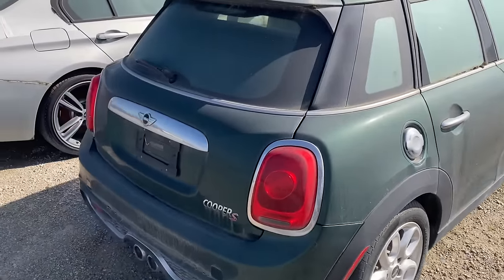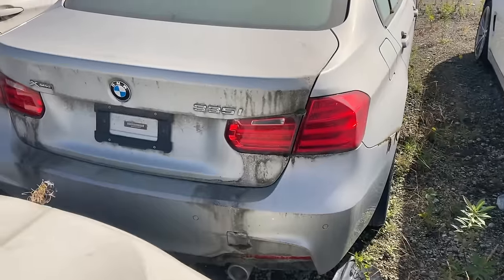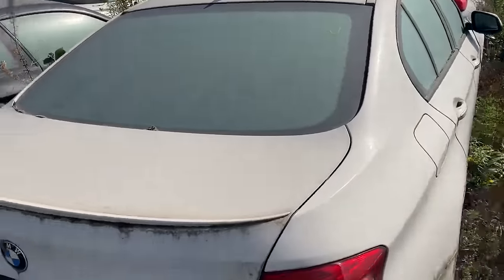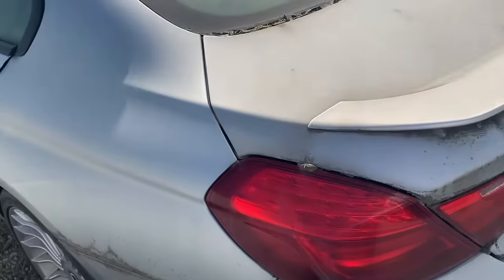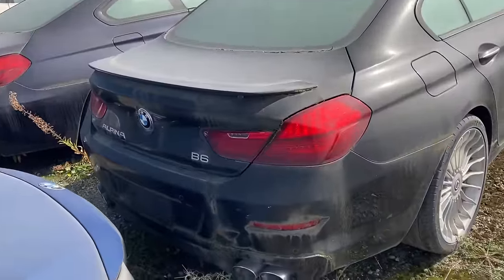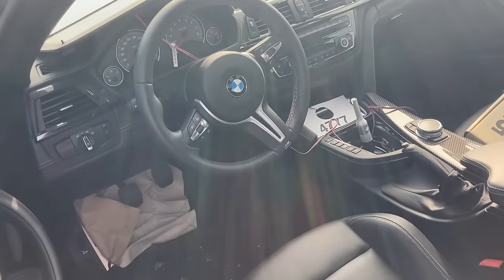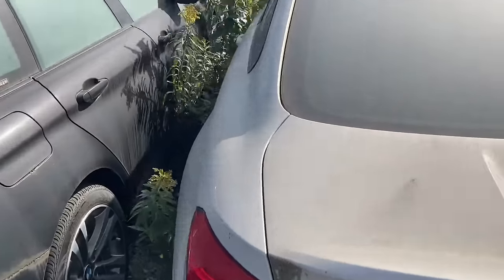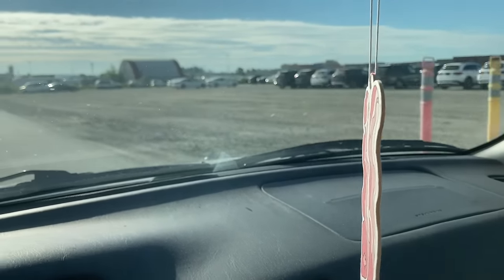Auction Cars S01E04 - Brand New BMW’s Scrapped/Crushed Not Copart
I’ve been waiting for around 5 years to post this video, when all of the units are now long gone and crushed.